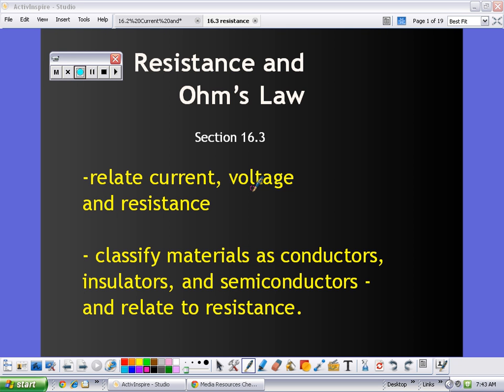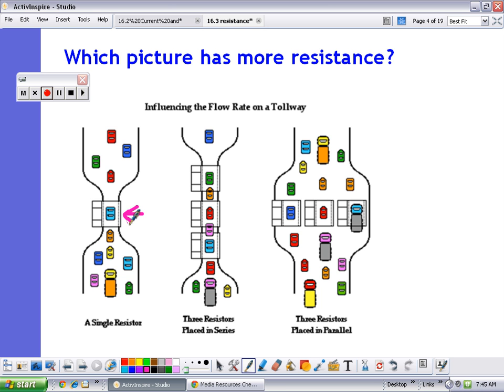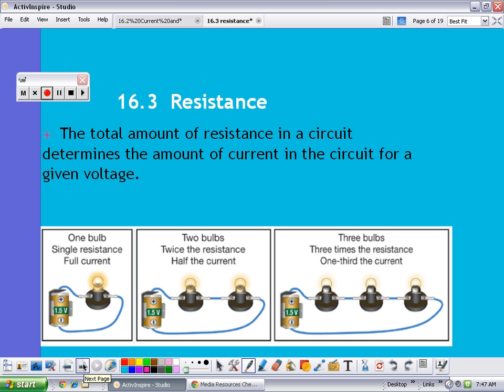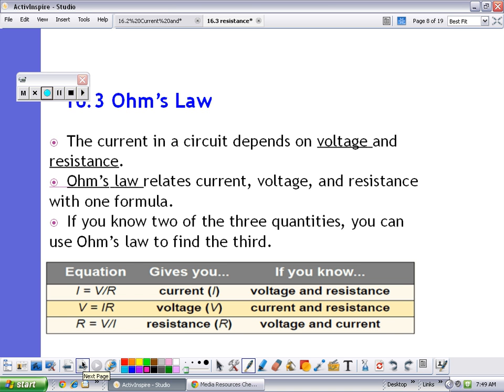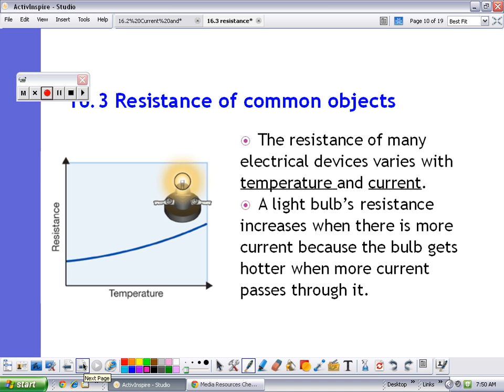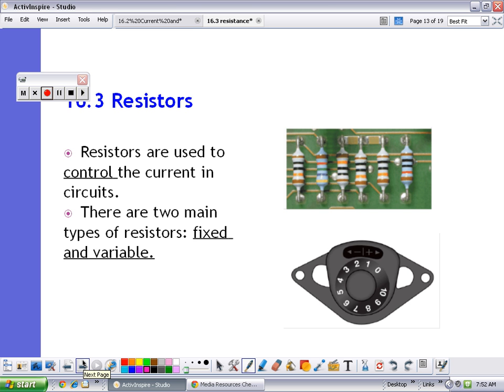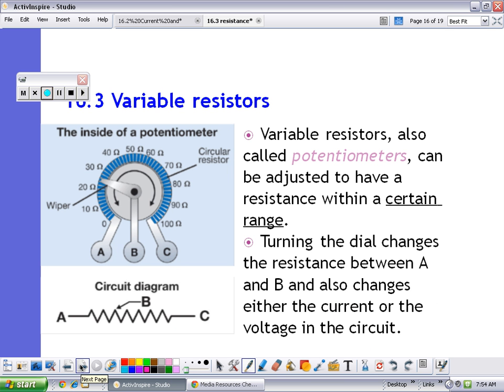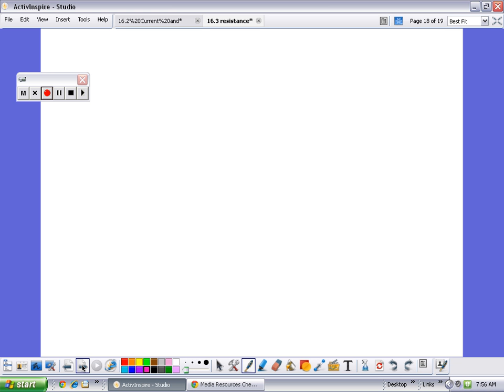Ch 16.3 Electricity and Resistors